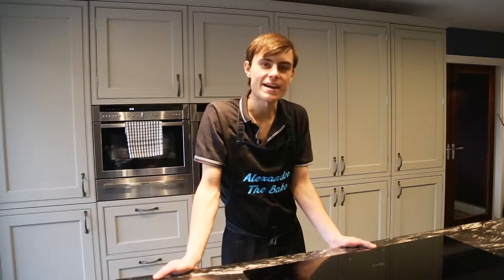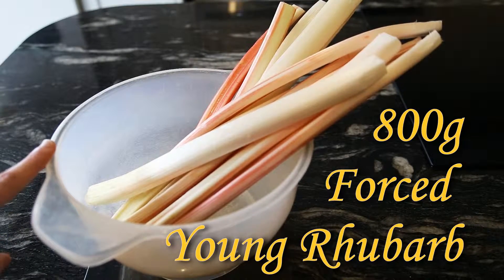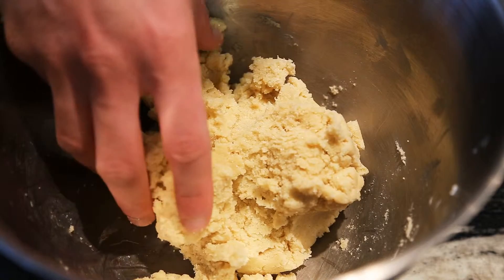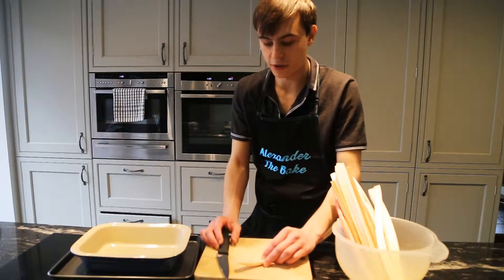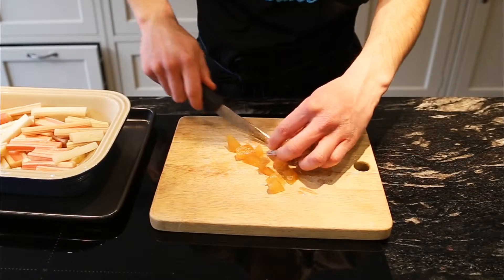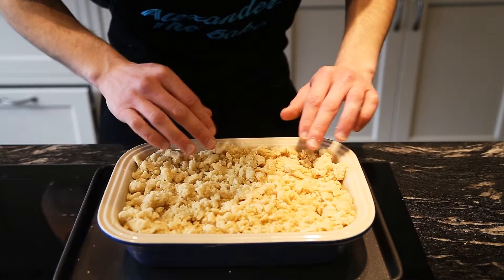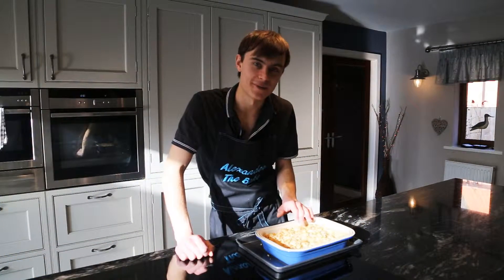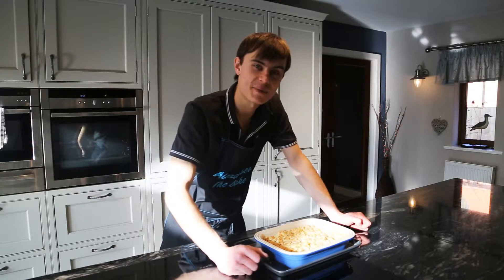How To Bake Rhubarb & Ginger Crumble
Rhubarb & Ginger Crumble is great comfort food and is super-easy to bake! It consists of a sharp and flavoursome chunky rhubarb filling, then sprinkled with a nice hit of stem ginger now and again. That's then topped off with crunchy shortbread with a little more flour to give that buttery crumble texture. Yum!

This bake can do around 6-8 portions of Crumble
Ingredients :
•  200g Soft Unsalted Butter
•  300g Plain Flour
•  125g Golden Caster Sugar
•  70g Stem Ginger in syrup
•  30g Flaked Almonds
•  800g Forced Young Rhubarb (trimmed & peeled)
• 5-10 Inch deep Pie dish
Hope you enjoy this bake as much as I enjoyed making it!